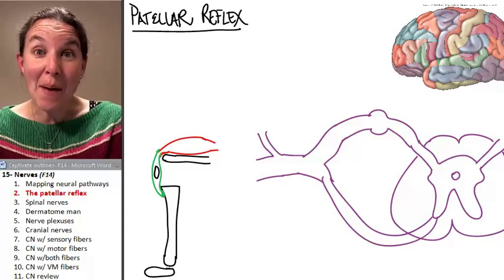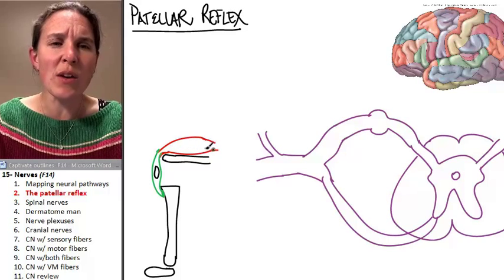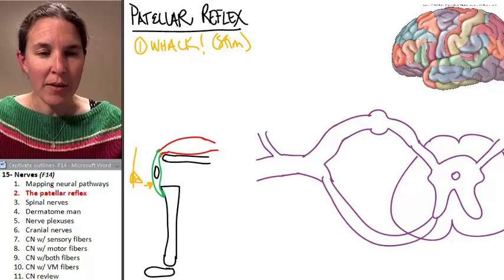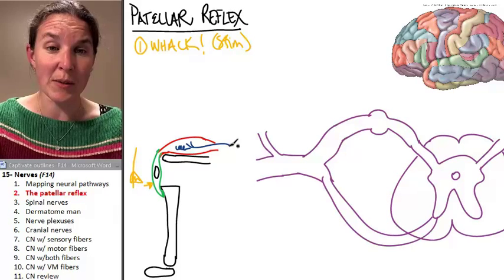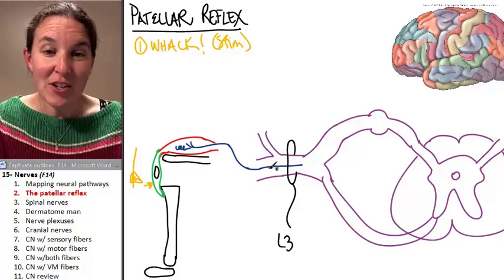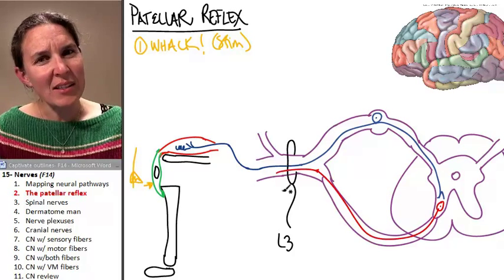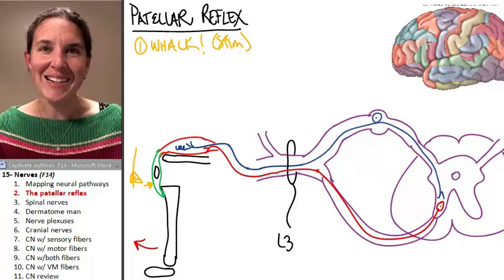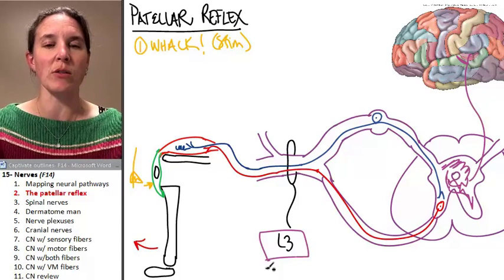Nerves 2- Patellar Reflext Pathway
Part 2 in an 11 part lecture on nerves in a flipped Human Anatomy course taught by Wendy Riggs. CC-BY. Watch the whole lecture (all 11 videos) by going to the PLAYLIST